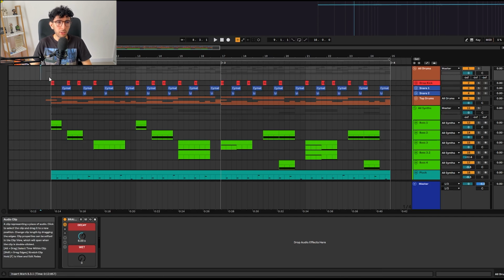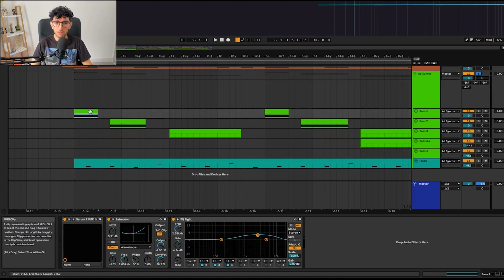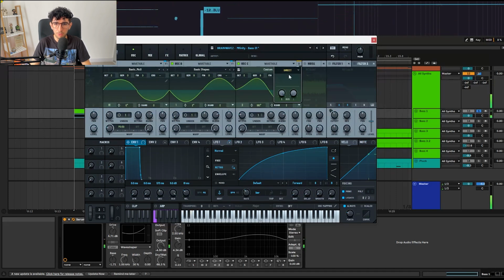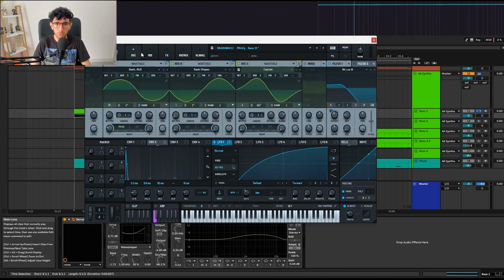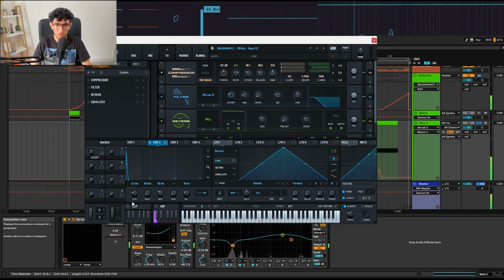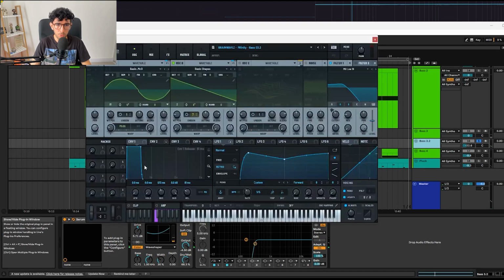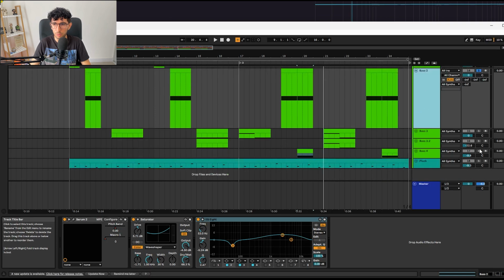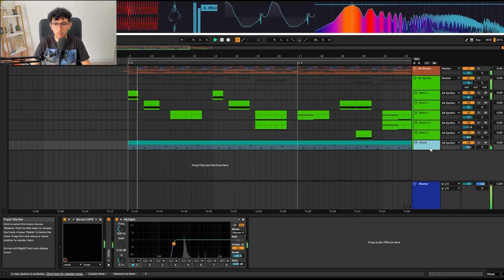How to Make Organic Bass like Mfinity (Serum 2 Sound Design Tutorial)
In this tutorial, I will teach you how to make Organic Bass in the syle of Mfinity!

About:
In this video, BRAINWAVEZ demonstrates how to craft an Organic Bass tune like Mfinity in Ableton Live 11, using XFER Serum 2 VST.